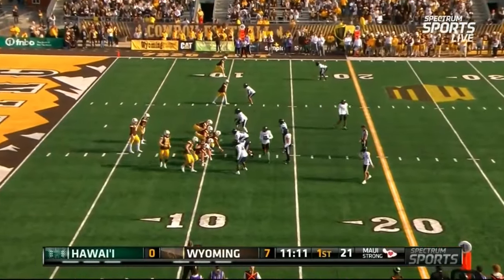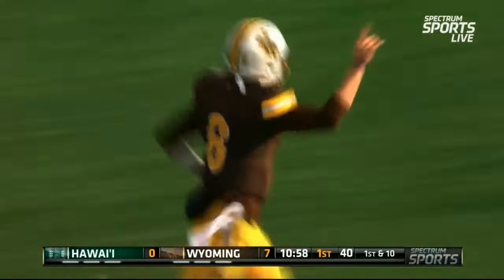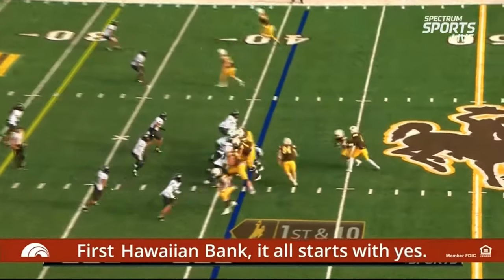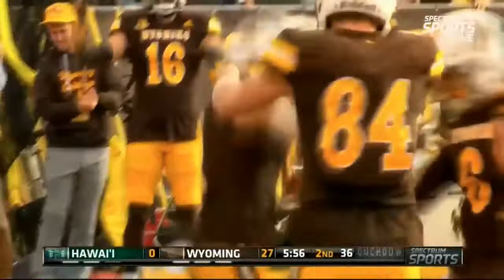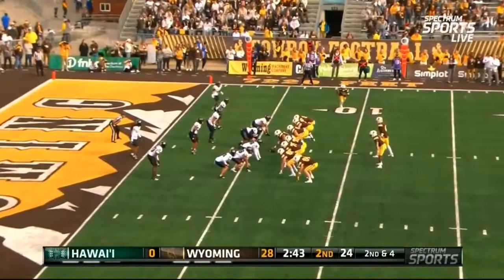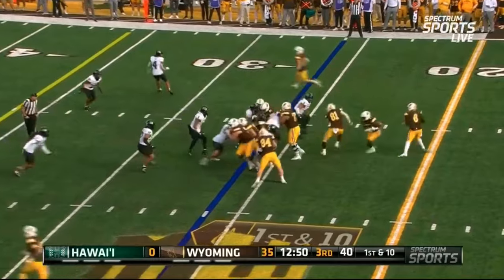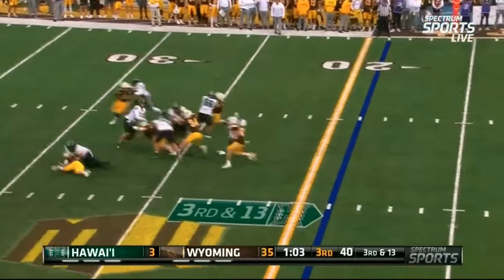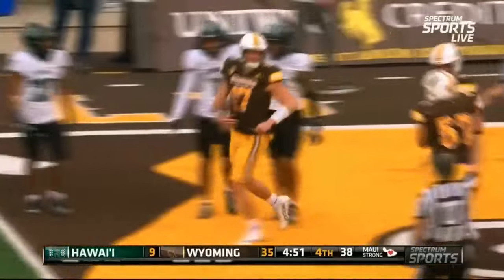HIGHLIGHTS: Hawai'i at Wyoming Football 11/18/23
🏈 Highlights from Wyoming's 42-9 over Hawai'i